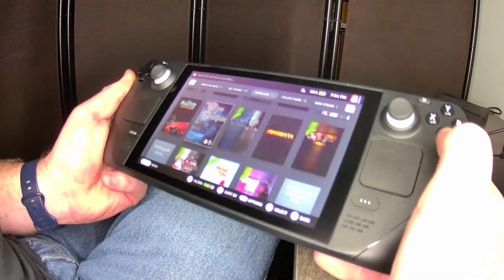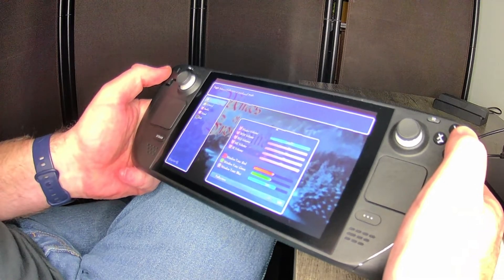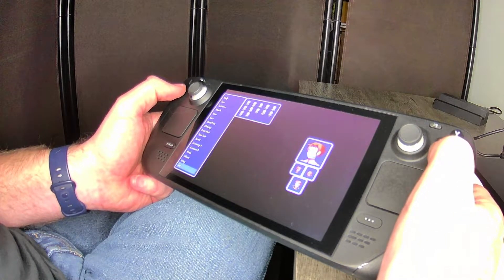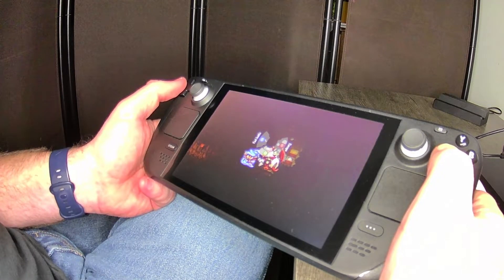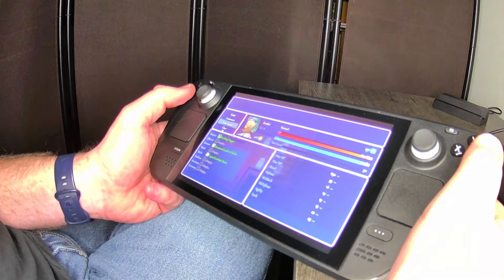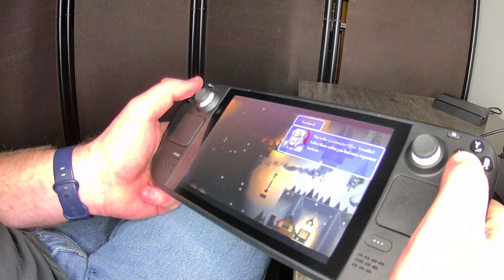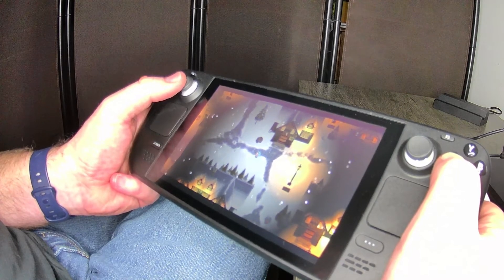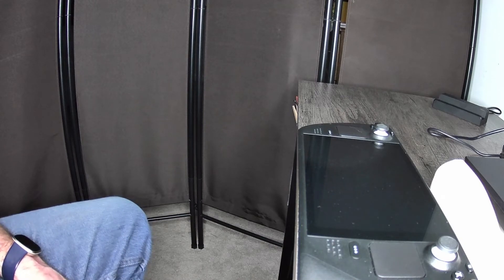Steam Deck Game Play: Mines of Frostheim FREE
Video showing initial game play for Mines of Frostheim on the Steam Deck. This is a free game made with what appears to be a version of RPG Maker. Steam says the game is Unknown for support at this time, but it seems to play fine with just a few controls. You use the Left Joy Stick or D Pad to move on the maps, those same controls to move in the menus, the A button to confirm, the B button to cancel, and the Y button to open your menu options. The maps and visuals look really nice and I can tell a lot of effort was put into them. And the character creation at the beginning is very cool. Everything seems easy to read. This game will probably be considered at least Playable and maybe even Verified. Thanks and Happy Gaming!